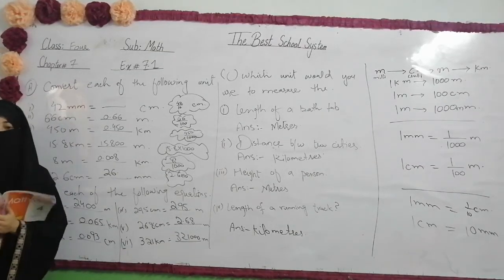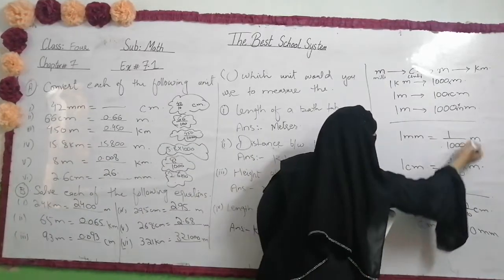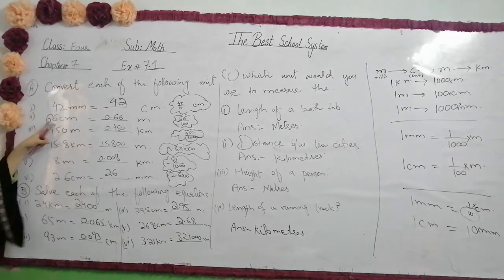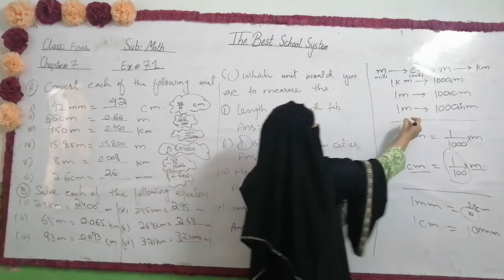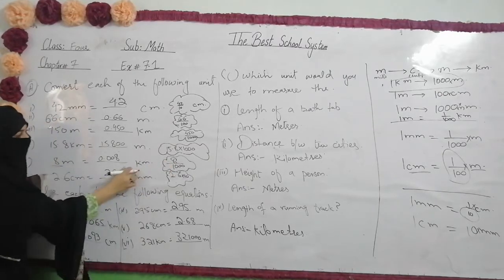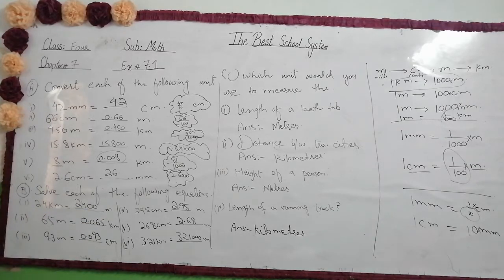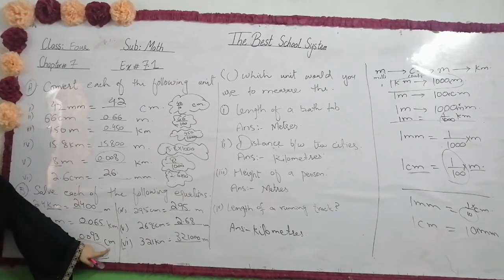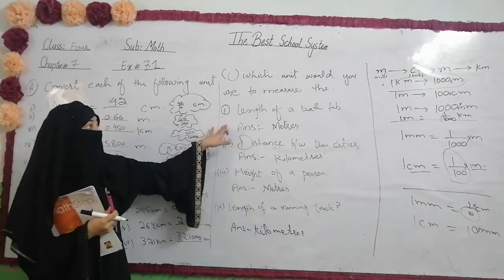Class 4th Ex 7 1